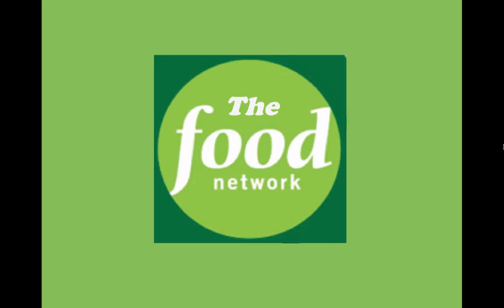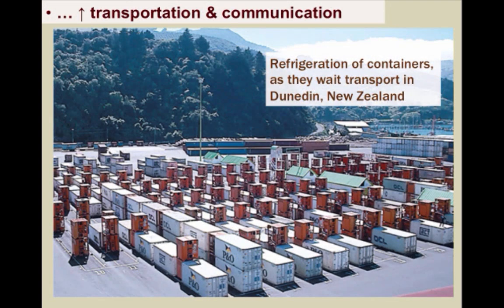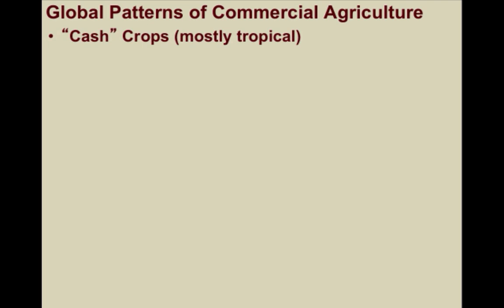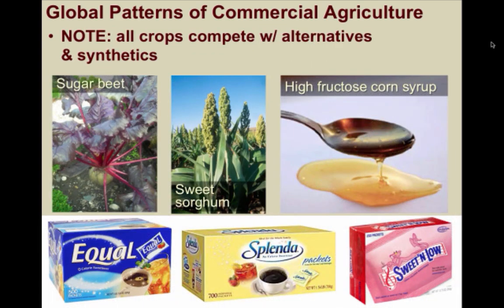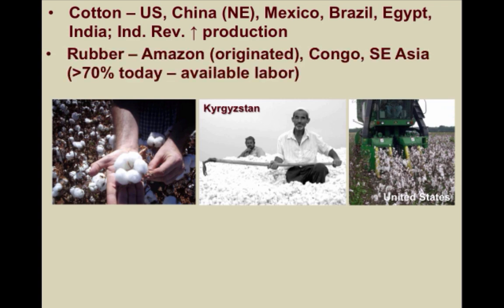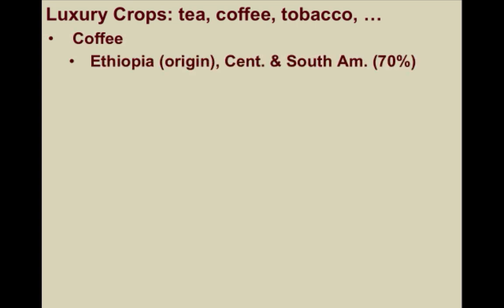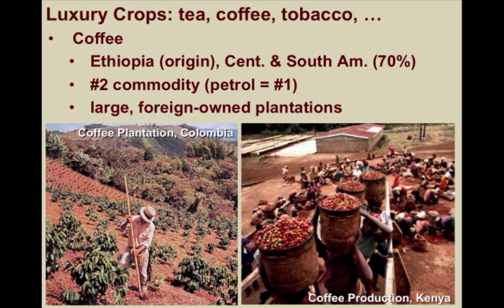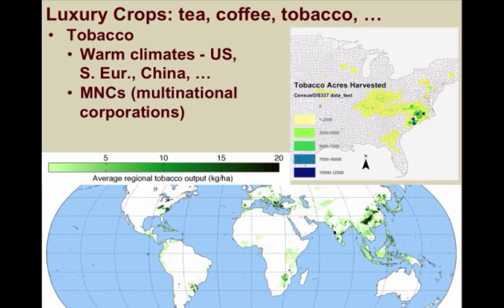5.6 - Modern Agricultural Locations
Unit 5: Agriculture, Food Production, and Rural Land Use; Curriculum Articulation: V. B.; Essential  Knowledge: commercial agriculture, global food supply chain (aided through containerization), cash crops and luxury crops (types, patterns of distribution)